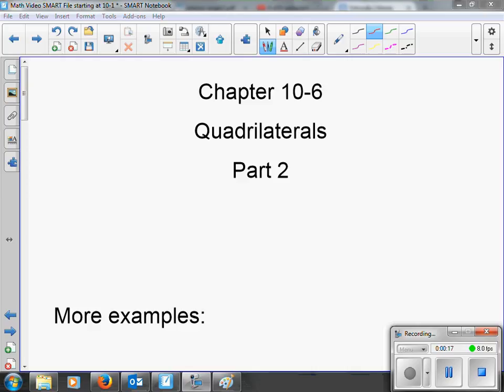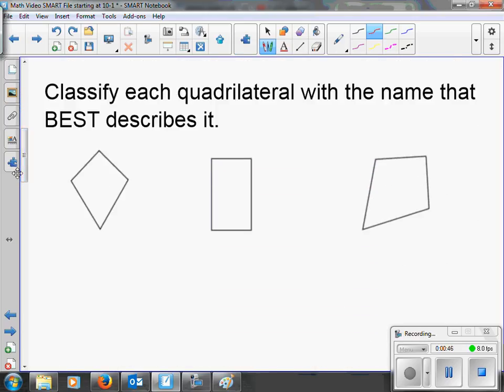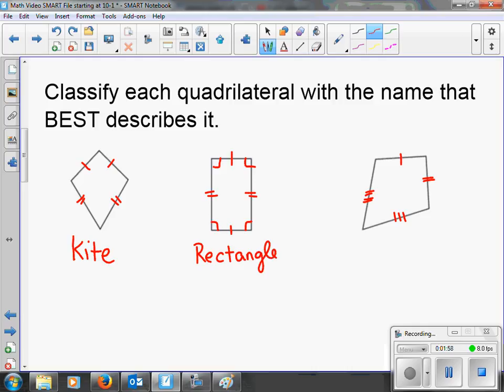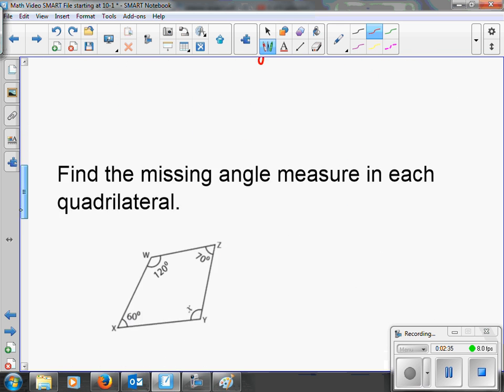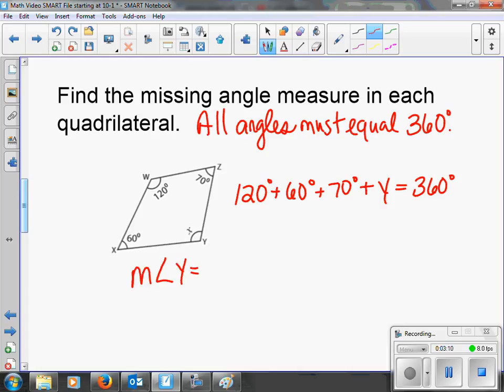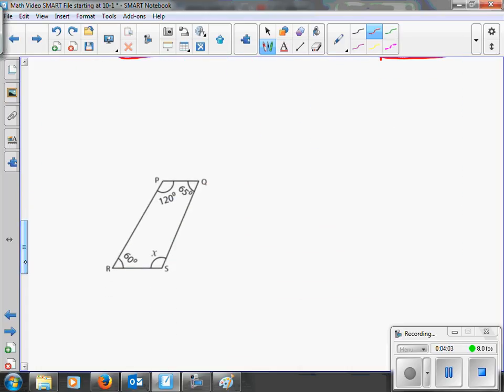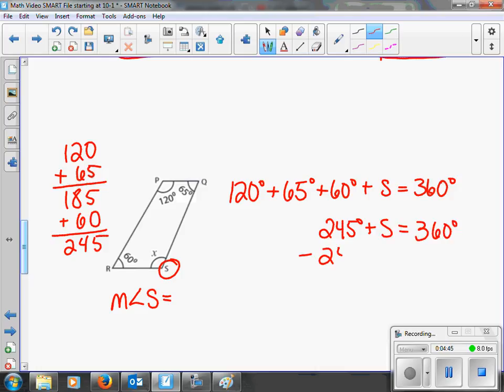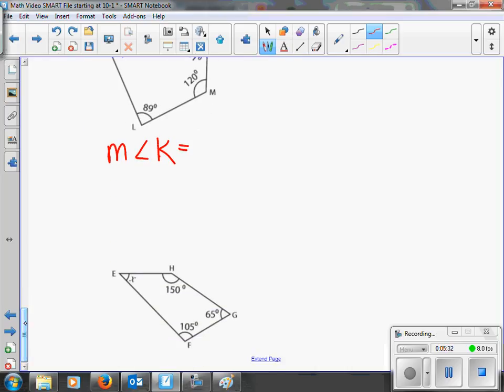Chapter 10-6 Quadrilaterals Part 2